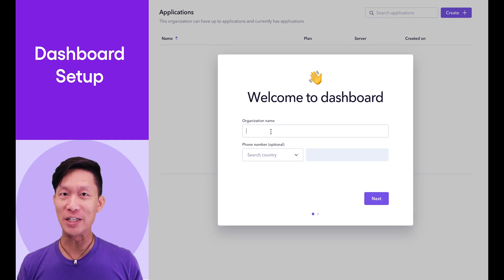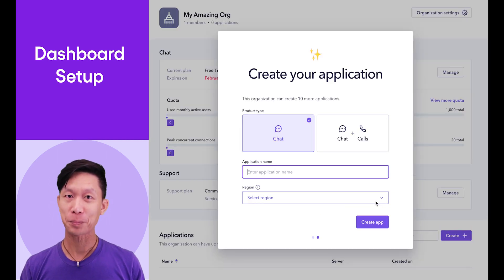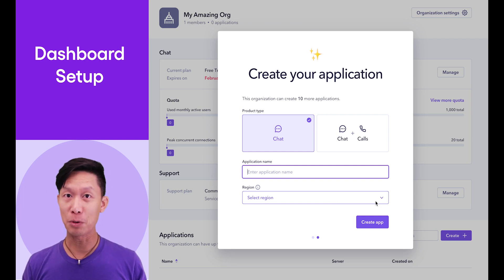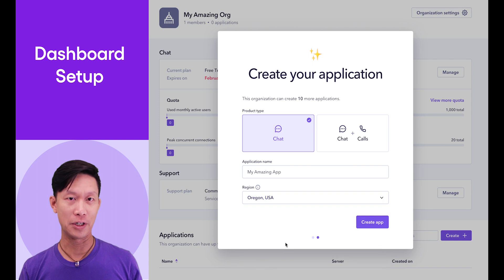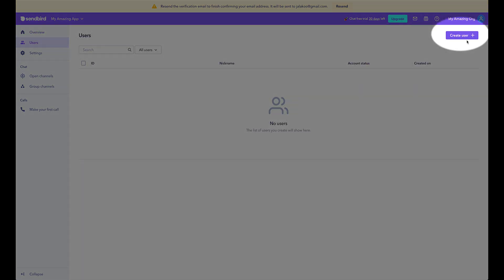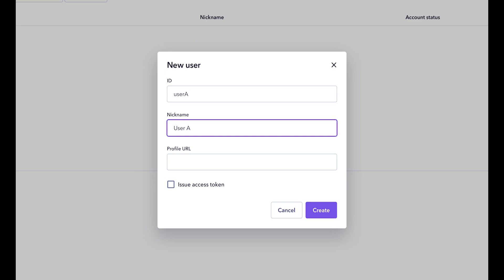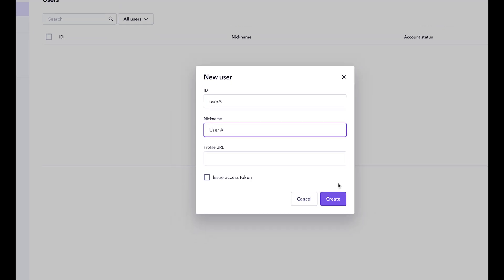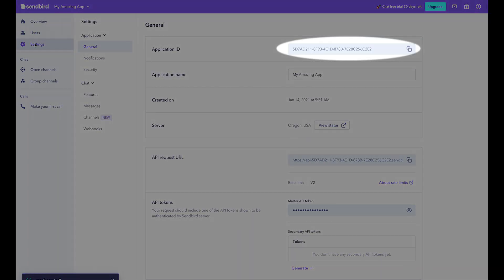Sendbird Dashboard: Getting Started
Sendbird's Dashboard allows you to quickly create applications, add users and enable various features like moderation, translation, and filters.  This video will walk you through the minimum setup needed to support the Sendbird platform SDKs in your apps.

for more information.